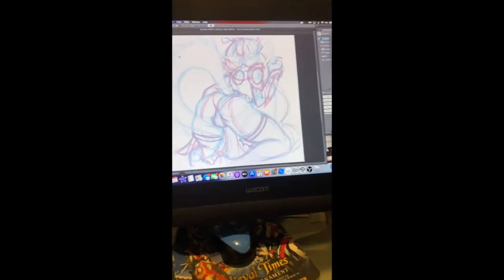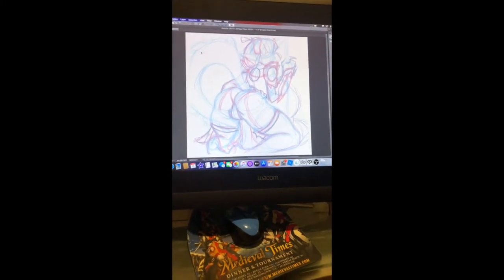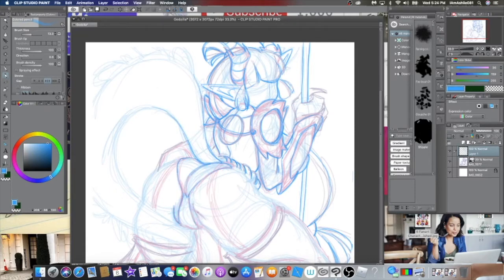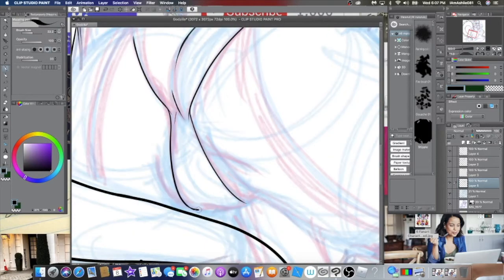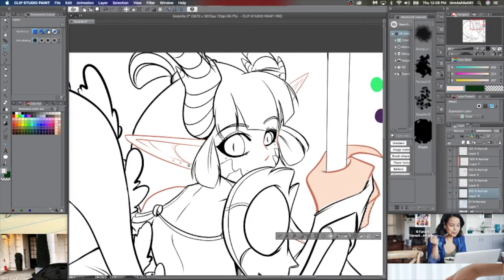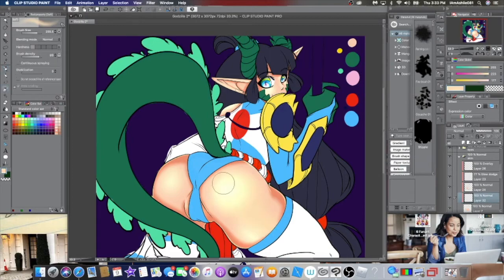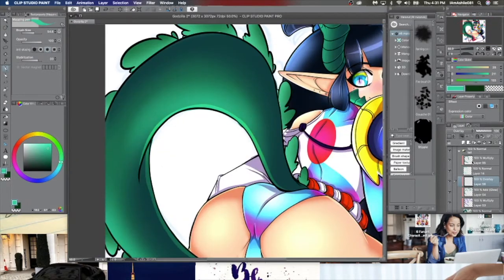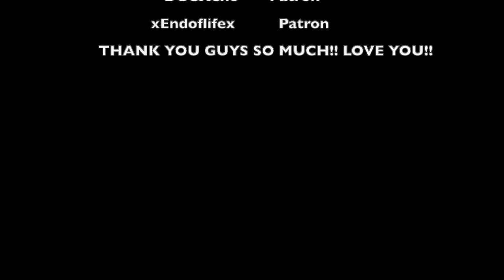App Picks What I Draw!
GUYS...! I found this awesome app called "Wanna Draw" that randomly picks what you draw and what their doing! They have hundreds of weird and crazy combinations! Wanna know what they had me draw?! I'll show you! Grab your pencils, pens, tablets; let's draw and learn together!! Class is in Session!

•Total Time: 3hr 45mins
•Tools:
Wanna Draw App-FREE
Wacom Cintiq 22HD Touch
Clip Art Studio

**BRUSHES USED FOR SKETCHING**
G Pen Brush
Soft Brush
Spray Paint

Song:: "Cubic Z" Youtube Music Library **

Media Handles:
• Deviantart:: sweetsayuri081
ºTiktok:: i_am_ashlie